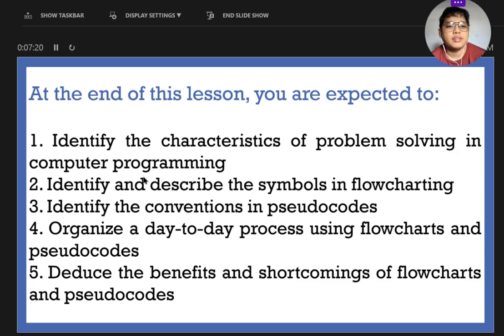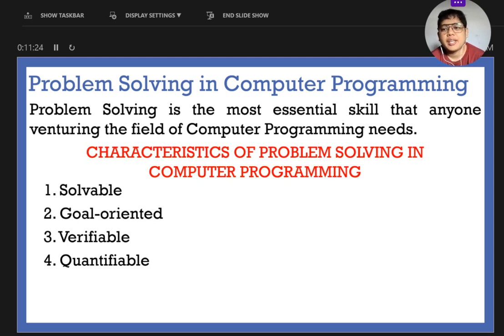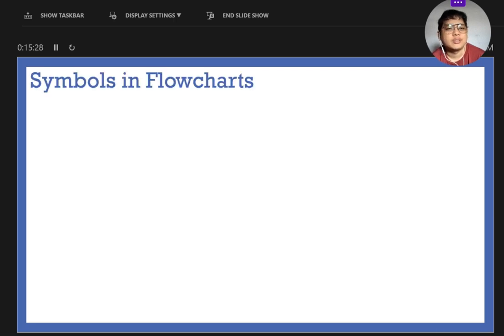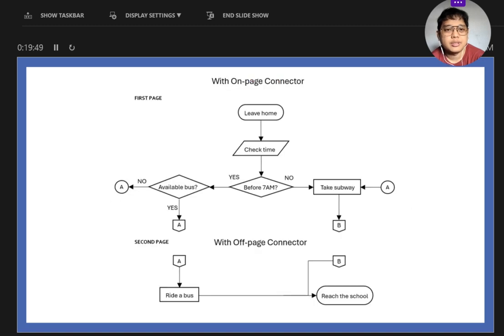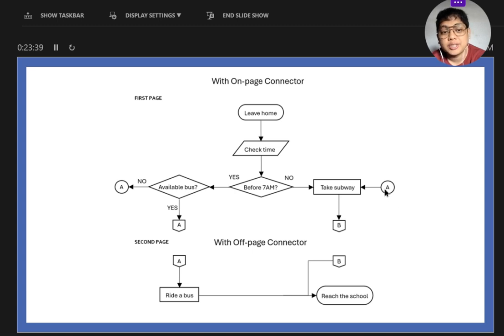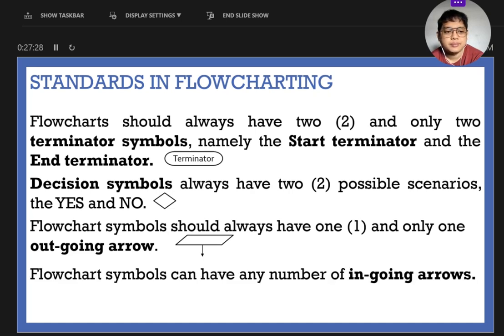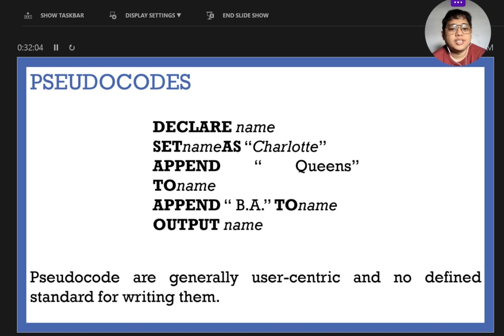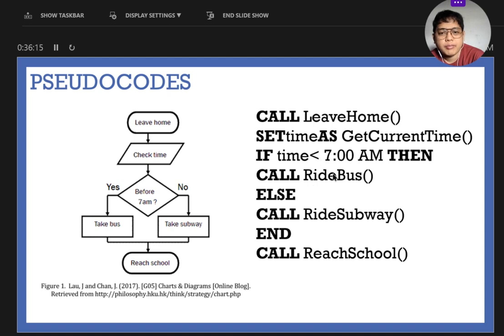Problem Solving Through Flowchart 1